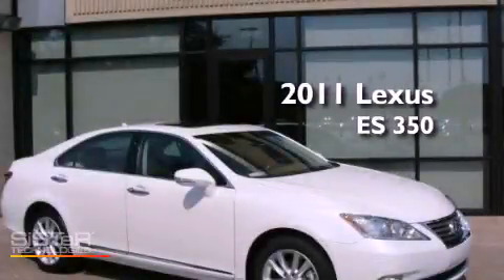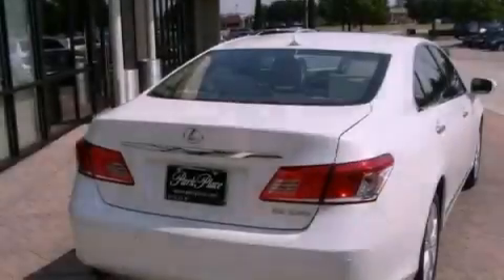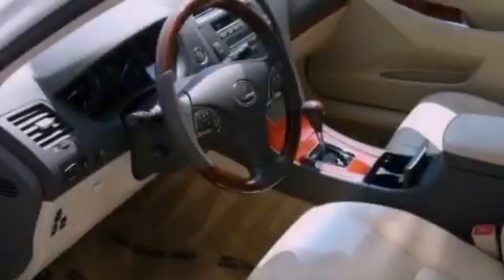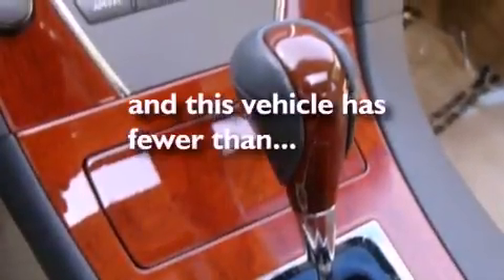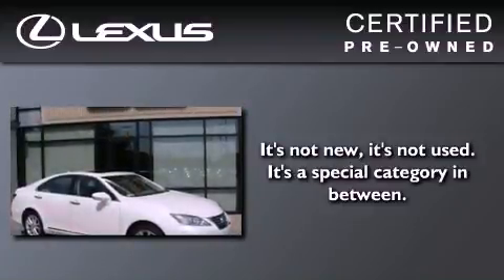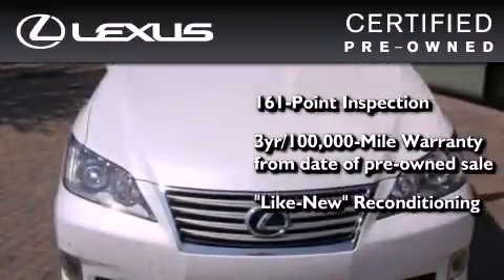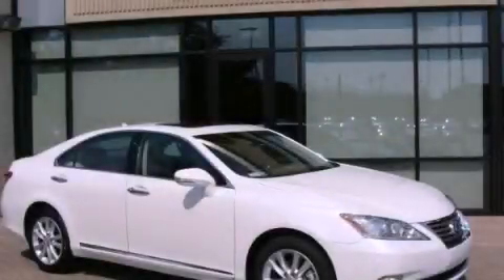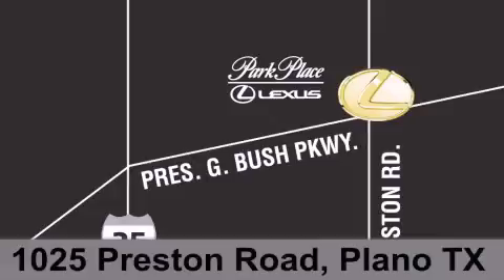2011 Lexus ES 350 Certified Plano TX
Year : 2011
 Make : Lexus
 Model : ES 350

 Trans . : Automatic
 Exterior : White
 Miles : 13,670
 Interior : Tan